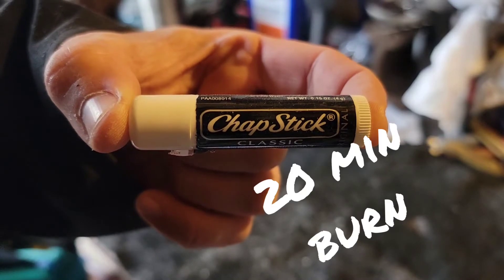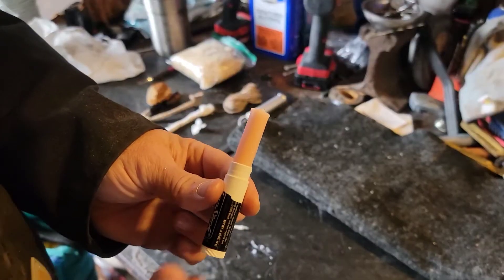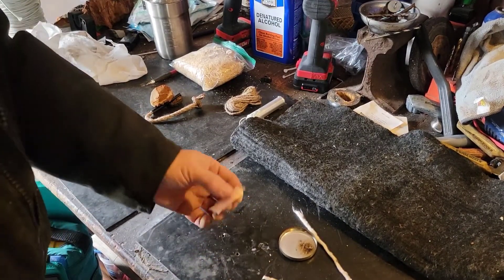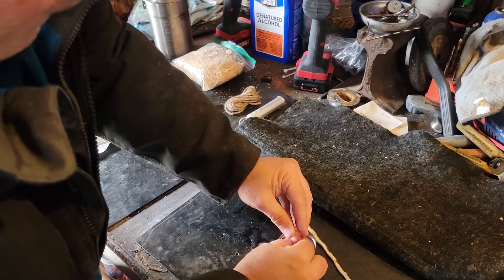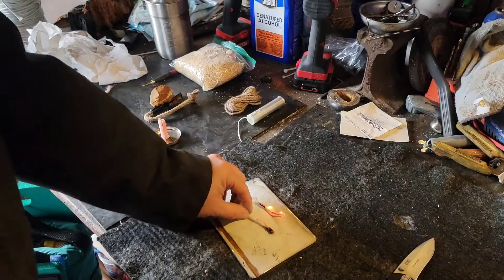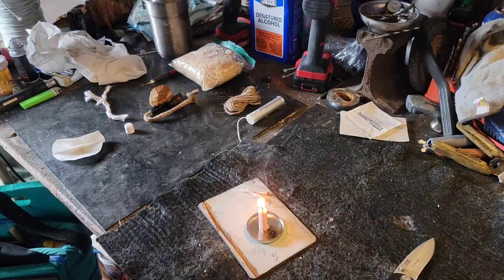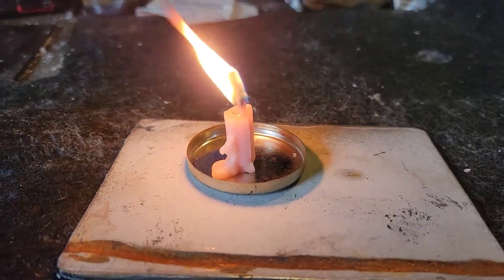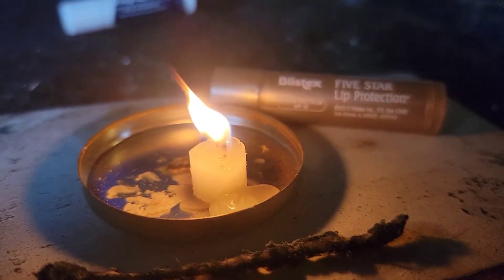Chapstick Candle Using Chapstick for Sustainable Controllable Fire in and Emergency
Lip balm is far more value for medicinal uses, as a lubricant and for water proofing than for fire starter. But if you have plenty on hand it can be used for light to cook, singe cordage, melt and cook pitch, fire treat and harden wood projects and more. it may be practical to use your balm just tu stain lighter fuel. So here you go.